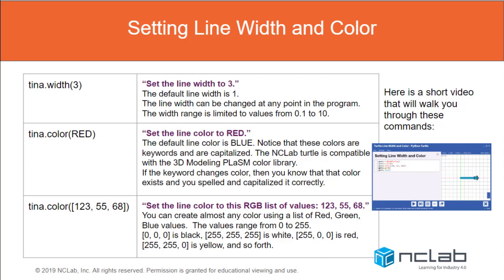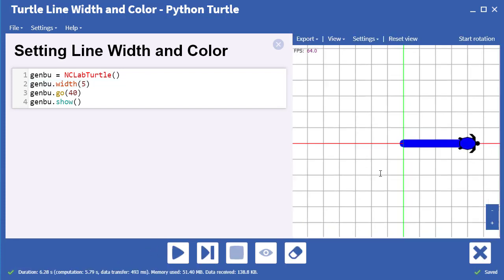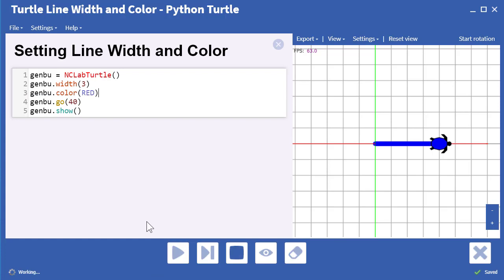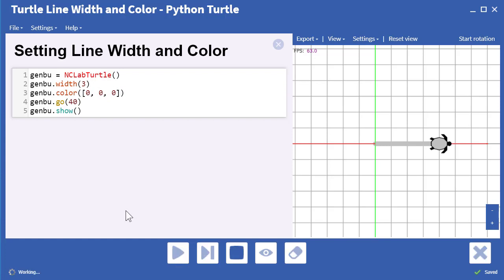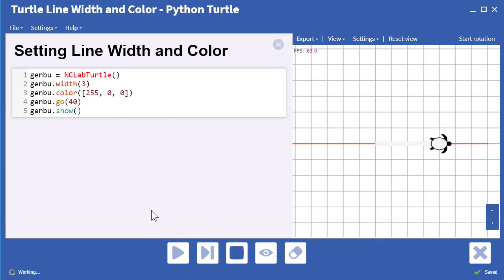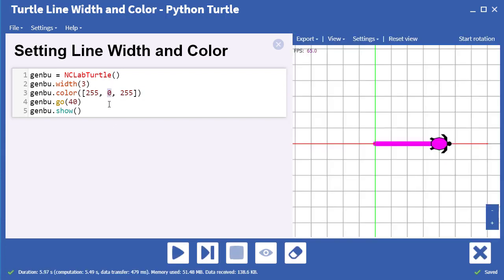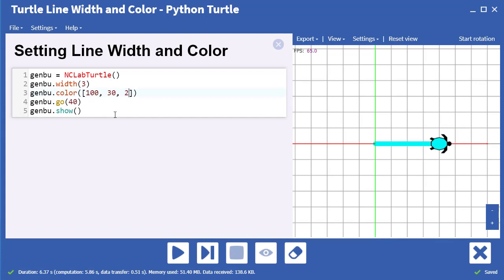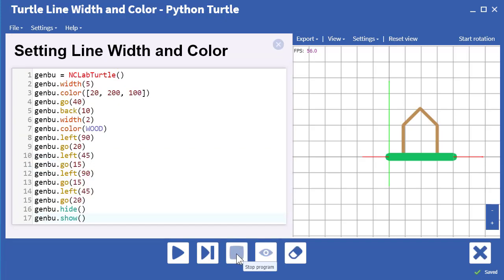Setting Line Width and Color for the Python Turtle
This video describes how to set line width and color for the NCLab Python Turtle drawing tool.  NCLab's Visual Intro to Python course uses the turtle to introduce Python through drawing.